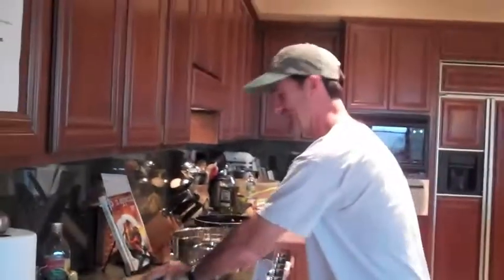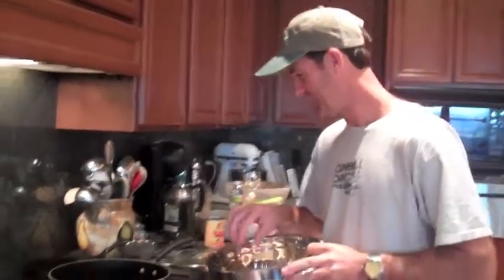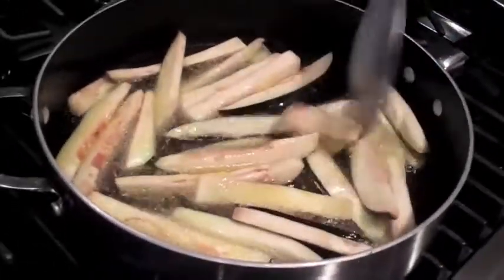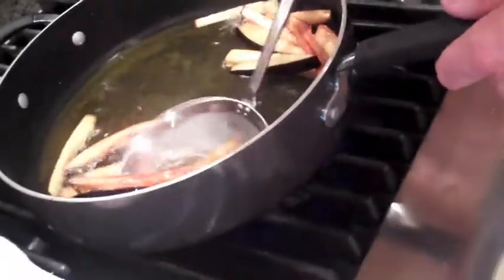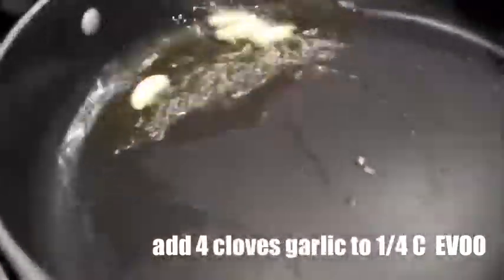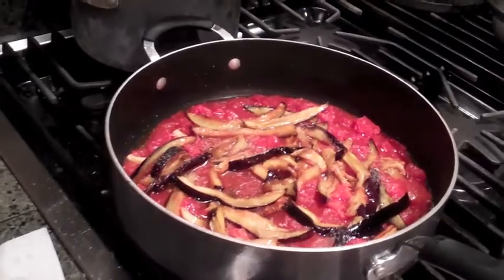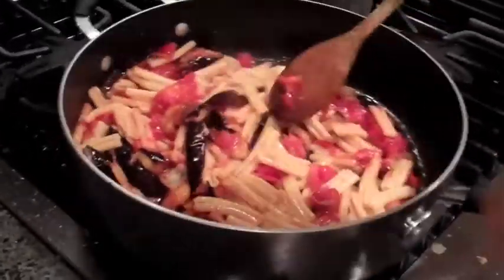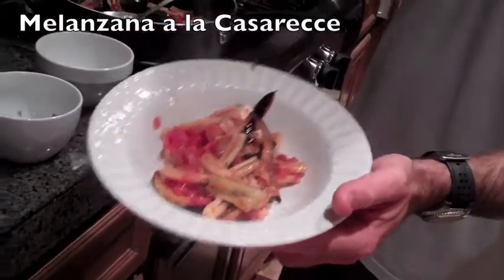Melanzana a la Casarecce~Eggplant Pasta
Eggplant Pasta